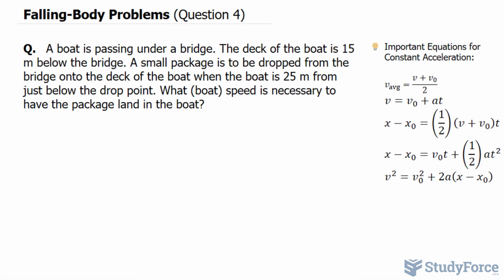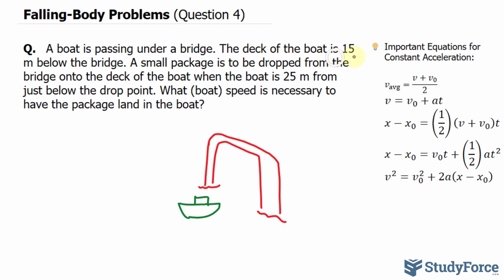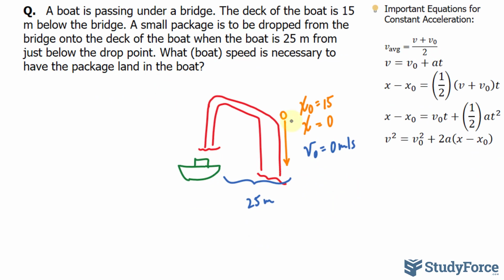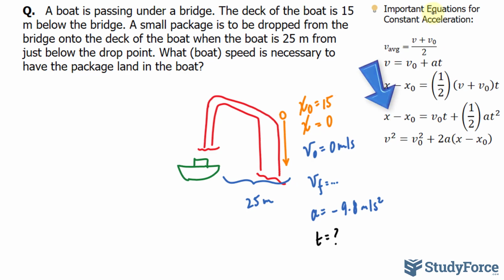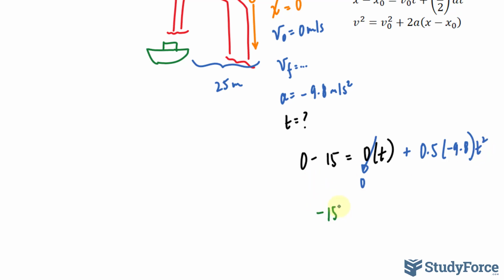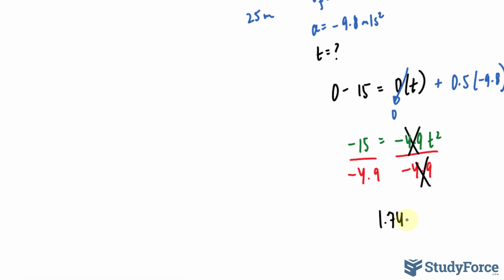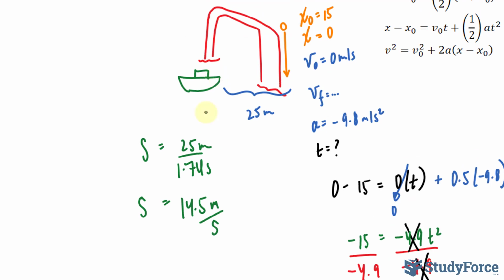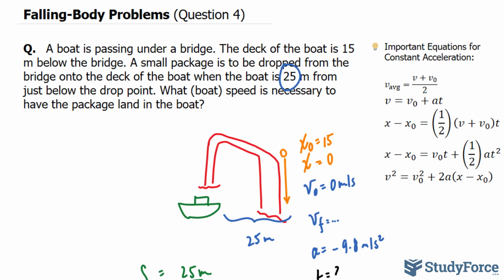Falling-Body Problems | A boat is passing under... (Question 4)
Q.   A boat is passing under a bridge. The deck of the boat is 15 m below the bridge. A small package is to be dropped from the bridge onto the deck of the boat when the boat is 25 m from just below the drop point. What (boat) speed is necessary to have the package land in the boat?